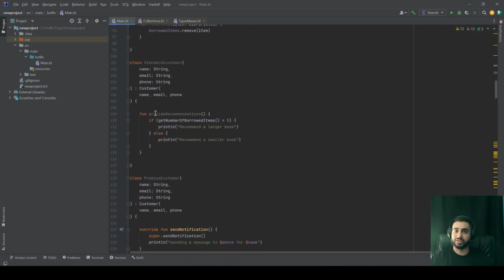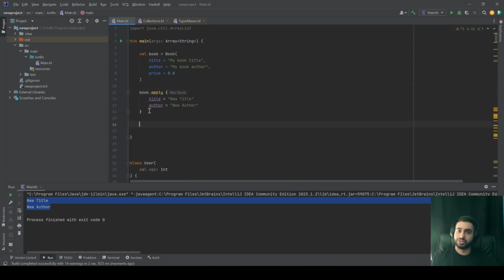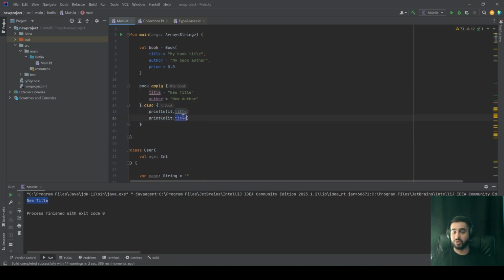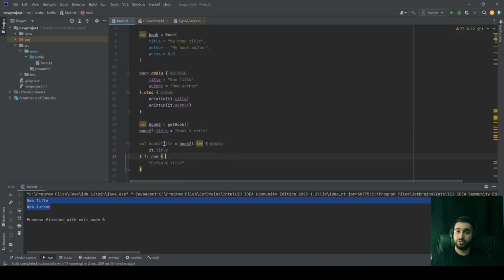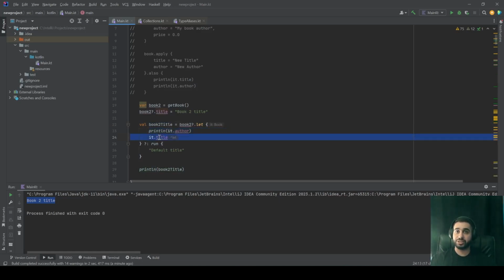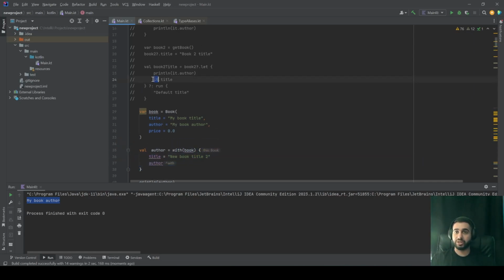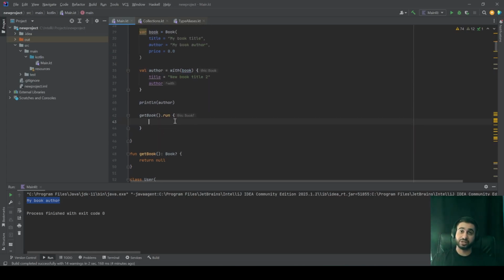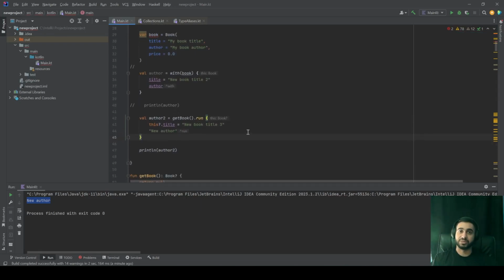Kotlin Scope Functions - Kotlin Beginner Tutorials (28)